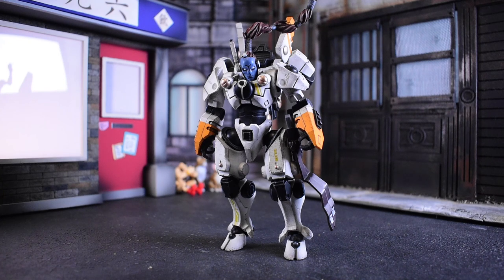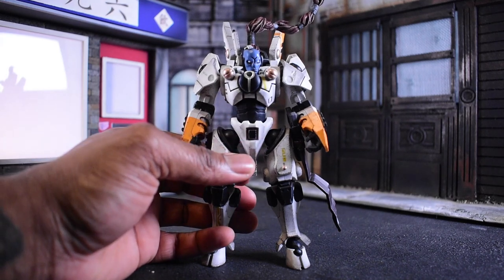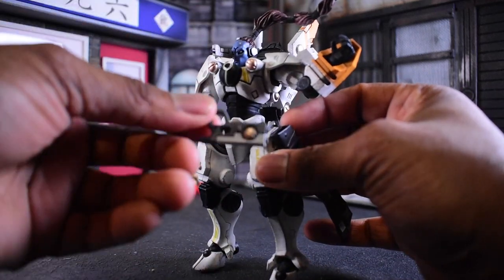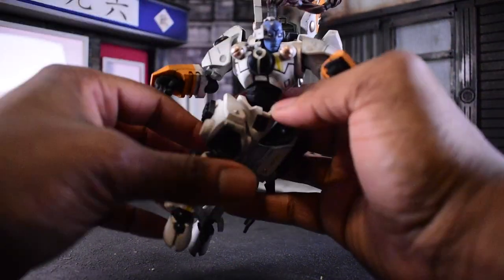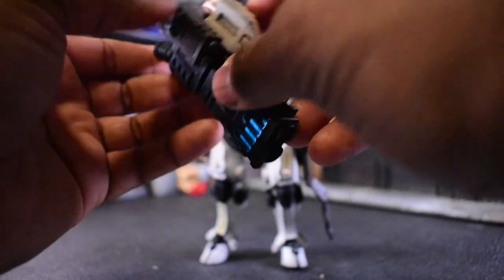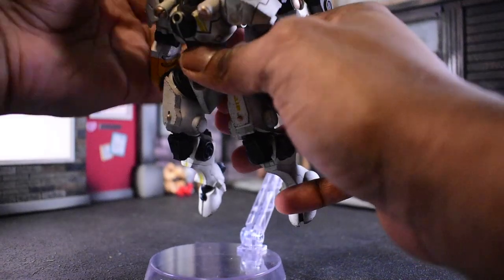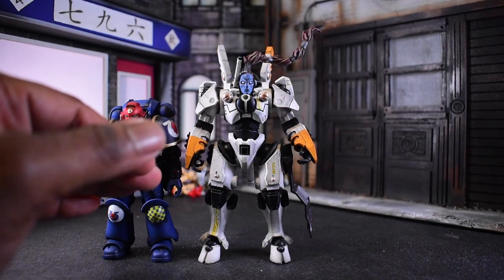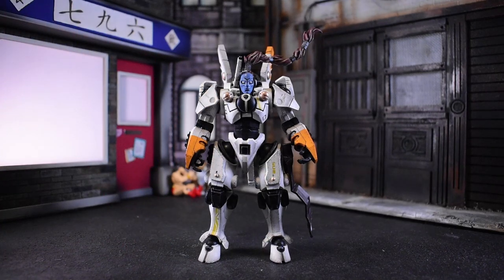Joy Toy 1:18 Warhammer 40K T'au Empire Commander Shadowsun Review